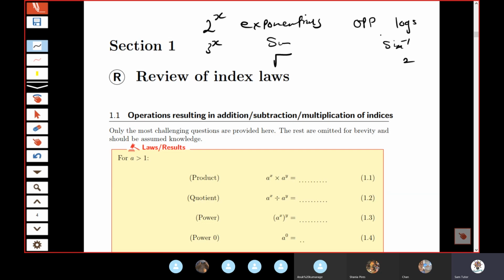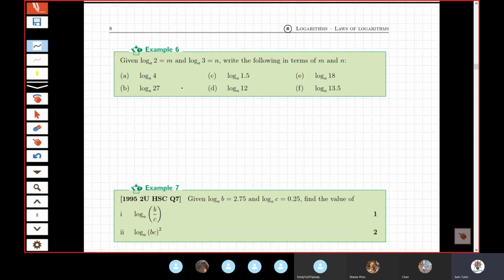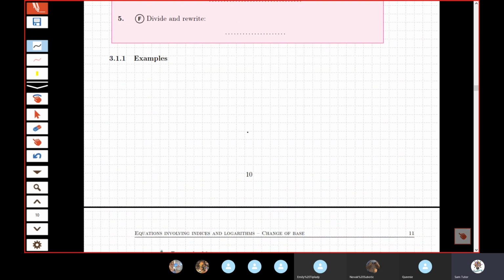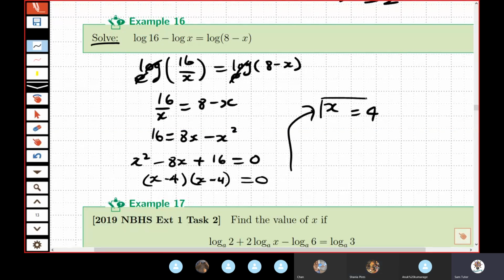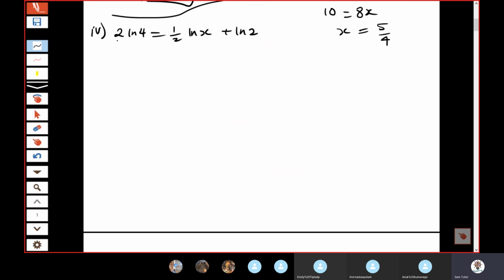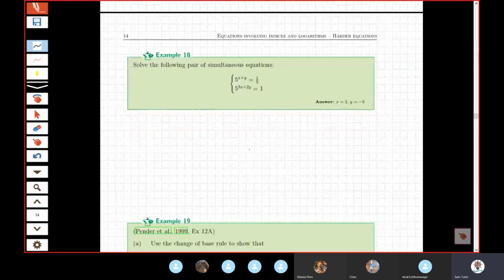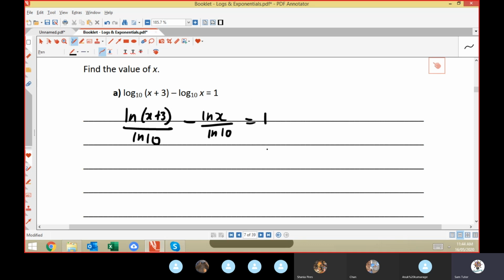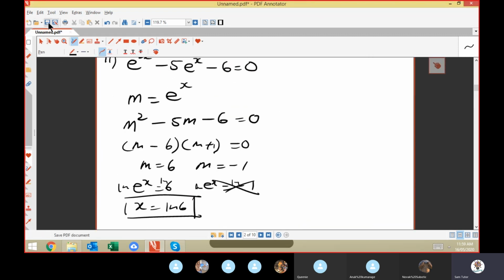Year 11 || Adv || Logs and Exponentials